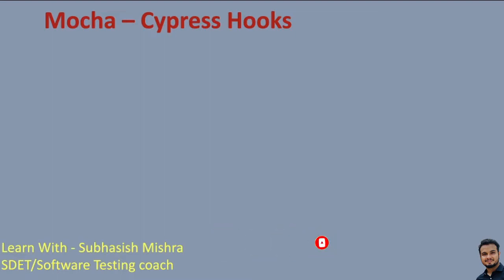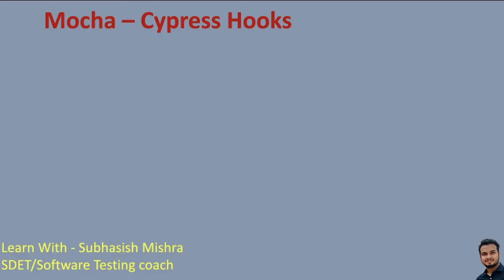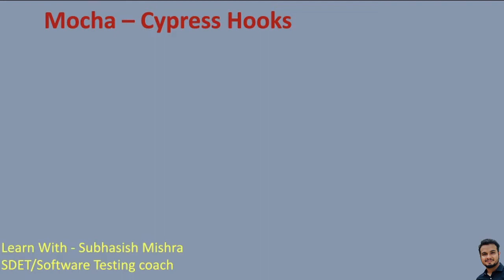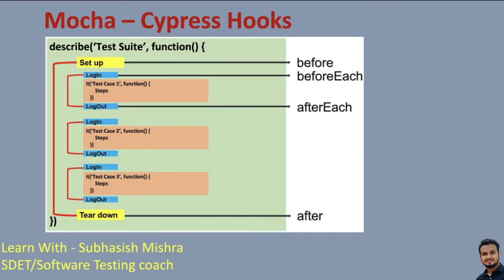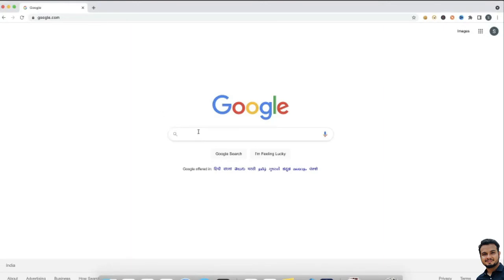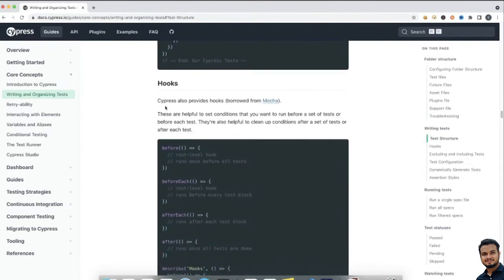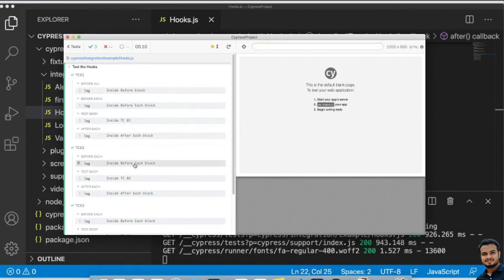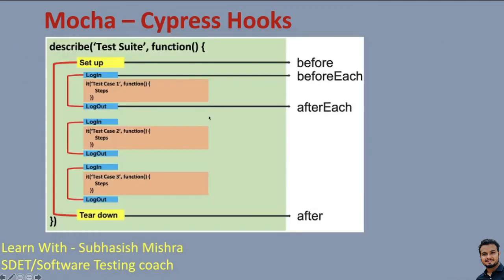11 - Working with Cypress Hooks | beforeEach | afterEach | before | after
Here you will learn, what are the cypress hooks  and how is useful?